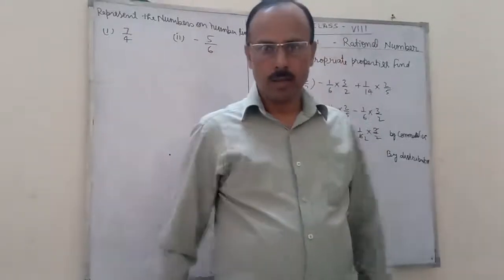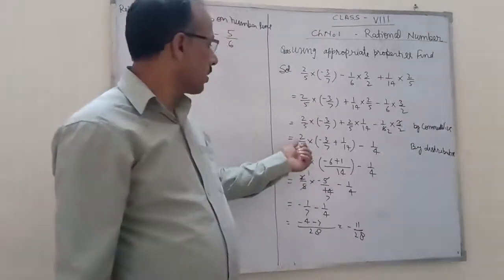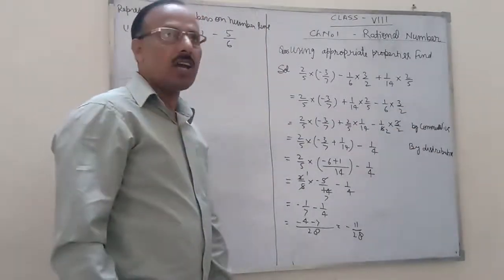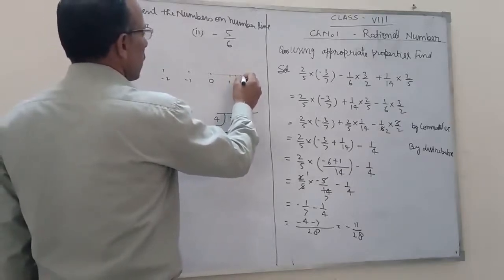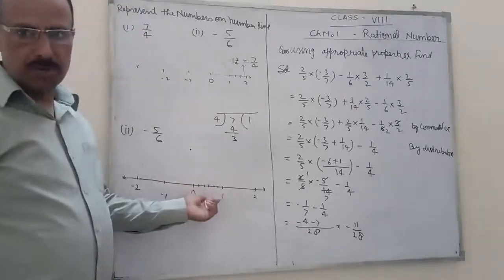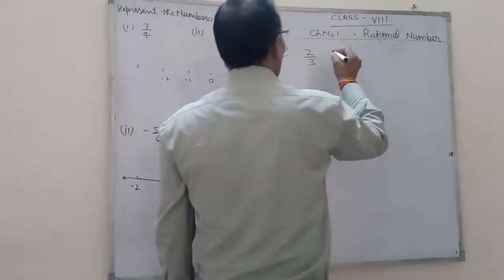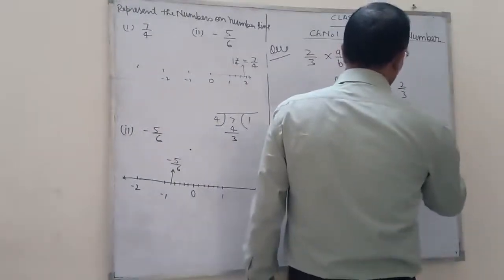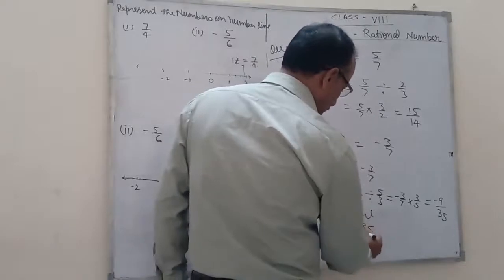Class 8th chapter-1 part-3 (queries realted to rational. No.)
By mukesh upadhyay